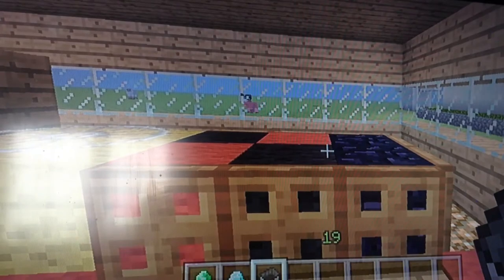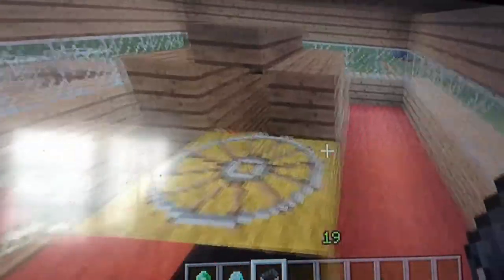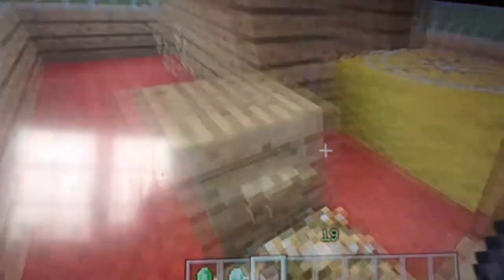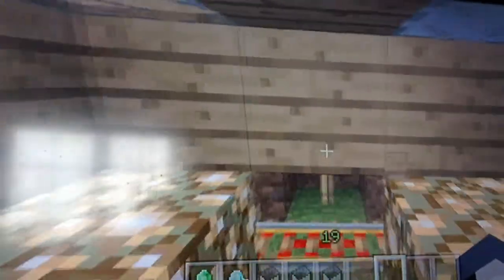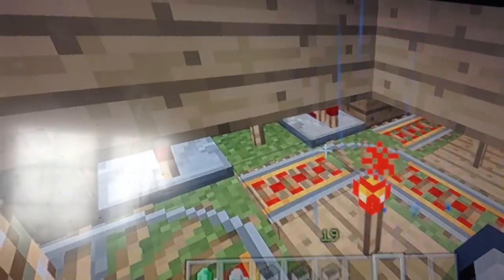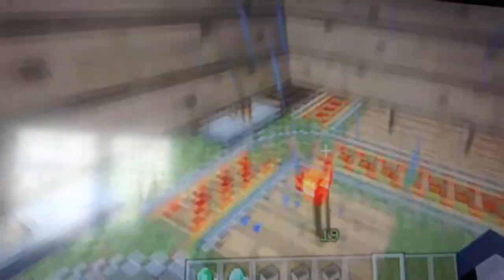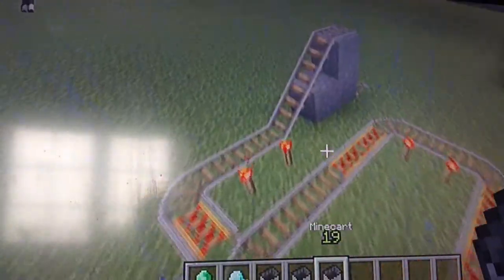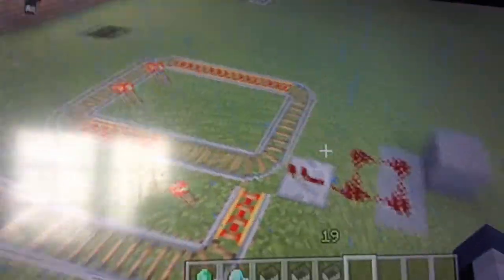Working roulette table xbox 360 and ps3